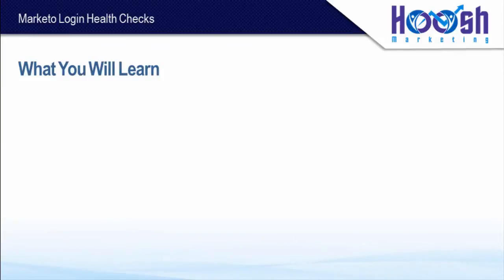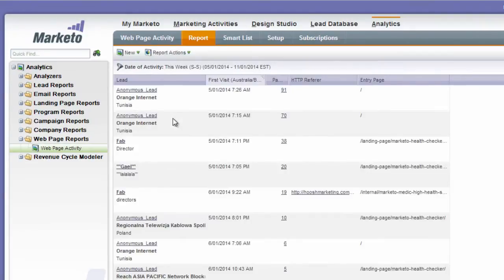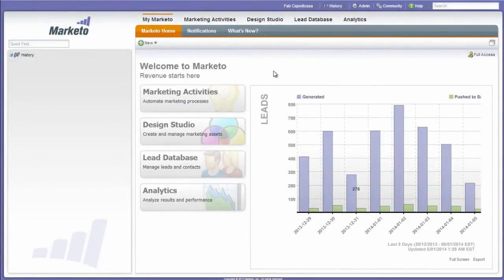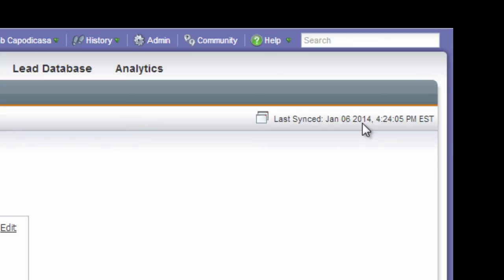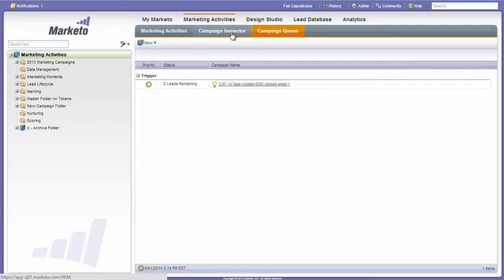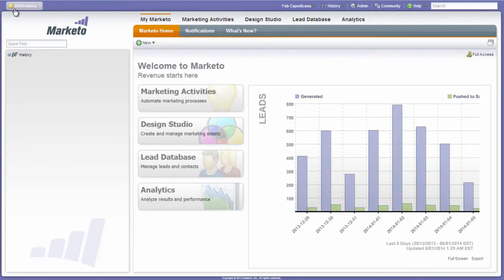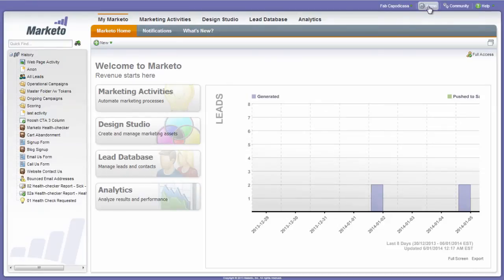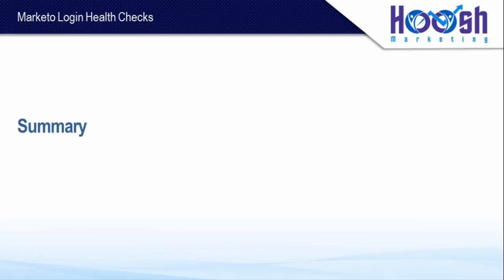Marketo Login - Tutorial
Find out What to Check After Every Marketo Login

Among the first things that you should inspect prior to driving a car is the condition of the wheels. Another thing that you should also inspect is the oil level. It is strongly suggested to check the automobile before driving, but most people don't do this.

Nevertheless, if you ever had your engine overheat or one of your wheels goes flat, the likelihood is that you do inspect. This is the distinction between an expert and inexperienced car owner.

Whenever using Marketo, it is also important to apply some preventive measures. Any unseen breech or problem in the system can result in serious effects that's the reason why after every Marketo login, a quick inspection on the system is usually carried out by experts.

Discussed here are the issues that a pro Marketo user will inspect after a Marketo login, so keep reading if you would like to know what they are.

See if Marketo Munchkin tracking is working correctly

Similar to the front lights of your car, Marketo Munchkin, enables you to discover things that are taking place. It will restrict the performance of Marketo. Remember that triggers will not work when your Marketo Munchkin code isn't working , which will result in the failure of most campaigns. There are analytics data that should be accumulated because of the advantage that they provide, however with a malfunctioning Marketo Munchkin code, this will not take place.

While it is recommended that you do a weekly inspection, it is really not enough as the only thing that it does is ensure that the Munchkin code in your site was not removed inadvertently.

The headlights of your vehicle may not have any damage, but to think that it will work effectively would be unwise. The only way to make certain that they are working is to turn them on.

Ensure that the CRM Sync is working correctly

It's necessary to check out the fuel gauge of a car or truck. Moreover, it is critical for each and every user to check out the CRM (Salesforce, MS Dynamics, etc) sync as it serves as the fuel tank of Marketo. Campaigns not functioning effectively, data being overwritten, and duplicate leads are some of the possible effects if the sync is not working.

Have a look at the campaign queue after Marketo login

The significance of Marketo campaign queue is the same as the lubricants in an automotive vehicle. This may seem like a benign component of Marketo that is unlikely to cause any problem, but pro users recognize otherwise.

It is vital that the campaign queue is checked because it is the right method to prevent overloading your Marketo. There shouldn't be a multiple operation of too many triggers that is why this is the primary thing to look for when checking out the campaign queue. This can cause a range of hard to diagnose problems such as triggers launching long after they should have.

Check out Notifications
Marketo's Notification tab functions in the same way as an automotive dashboard system, which can reveal which part is having some problems.

Any system failure will be shown in the Notifications.

Check personal time zone and Marketo time zone

If you utilize a variety of Marketo logins or have several Marketo instances, then this check is essential. It's just like adjusting the seat and also the mirrors; you have to do it when you are driving somebody else's vehicle, or the first time you use yours.

The reason why I included this is because it always gets me. It would be a mistake to skip on this check because you will be taking a look at the wrong time zone, which causes you to end up imaging issues.

Ensuring that your personal time zone AND your instance time zone is correct is extremely important.

It is highly recommended that you make use of this guideline when you Marketo login once again. A number of potential problems could be prevented by carrying out these assessments.